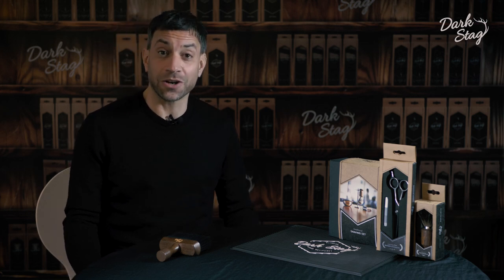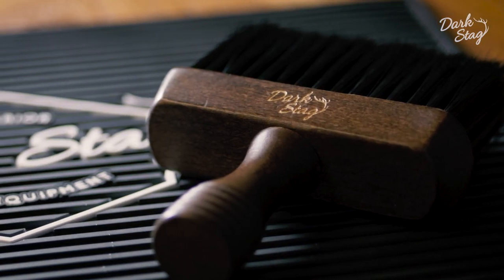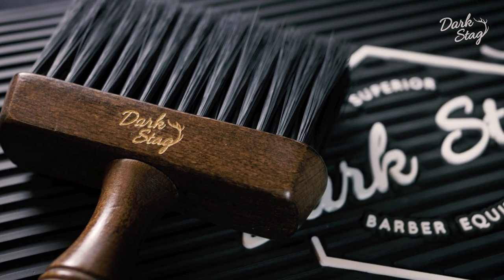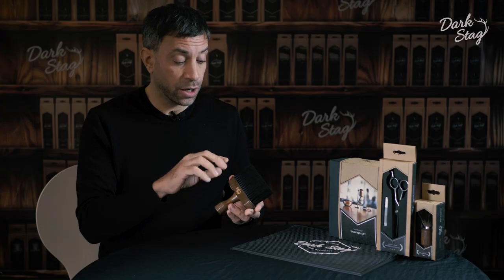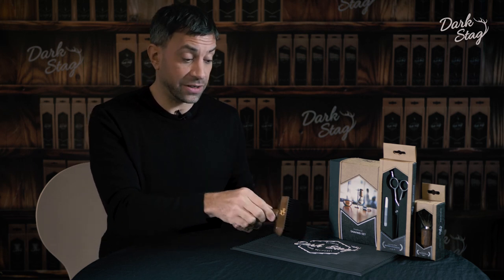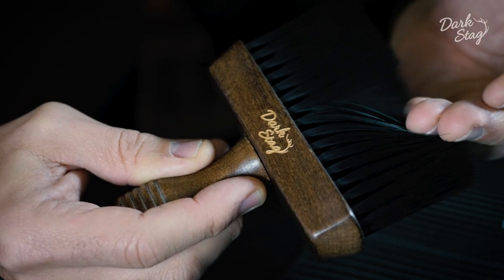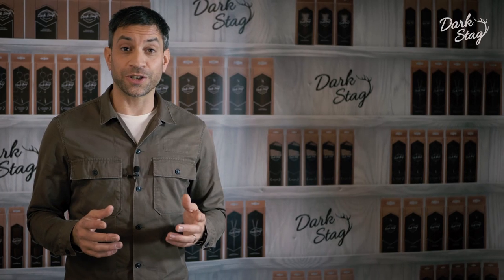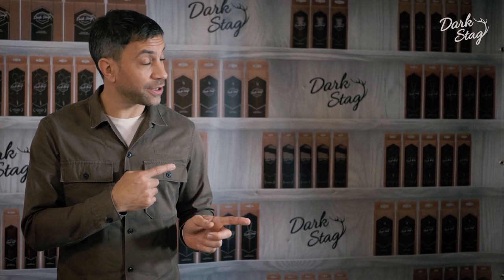Barbers Neck Brush | Tooled Up | Dark Stag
Find out all about the Dark Stag Neck Brush!

Dark Stag’s Barber Neck Brush is produced in elegant dark wood and uses soft bristles to effortlessly remove cut hair. The bristles utilise a purpose-designed memory composite to maintain their shape over longterm use – even when stored badly! The round handle base allows the brush to stand upright at your station.